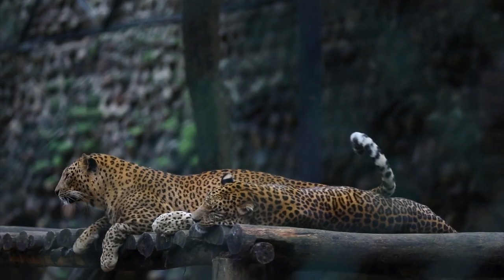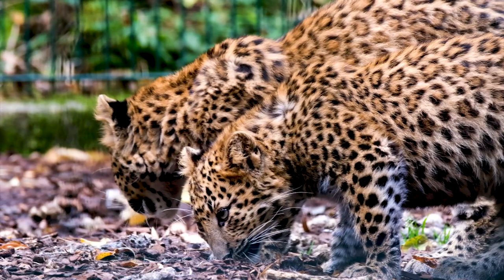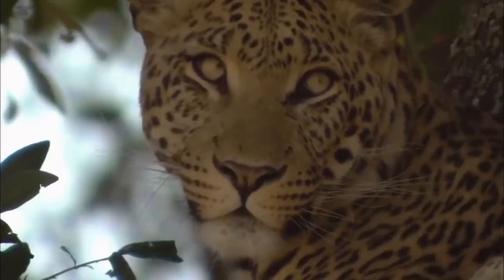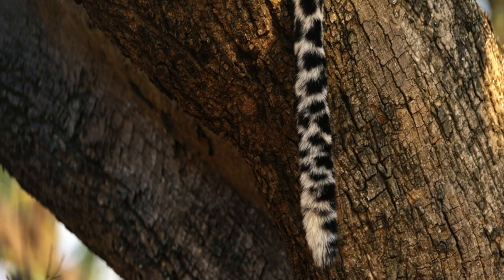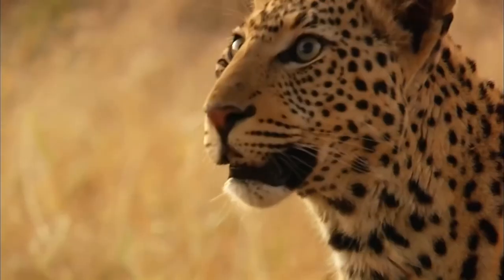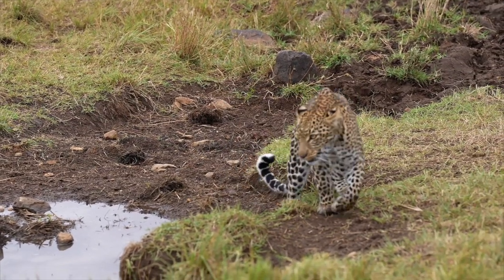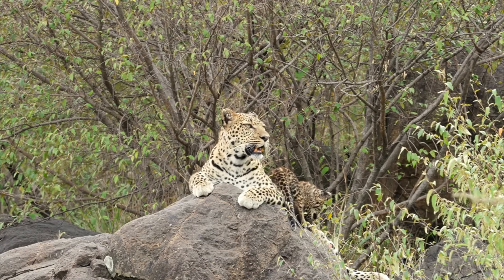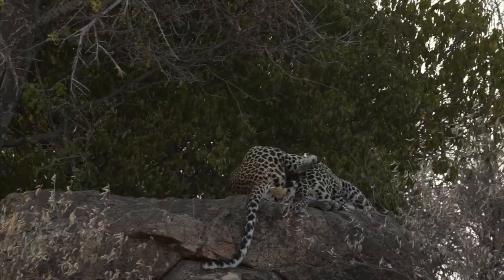Leopard - The Tree Climbing Big Cat / Documentary (English/HD)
The name “leopard” has its roots in the Greek word “leopardus” which is derived from “Leo” meaning lion and “Pardus” representing panther. As a result, therefore, the leopard is also sometimes called a panther. A fun fact: did you know that it was the cheetah that was initially referred to as the ‘leopard’? That is because it was initially thought that cheetahs were a crossbreed of lions and panthers. Consisting of tigers, lions, and jaguars, the leopard is the smallest of the Big Four cats. However, it is still larger than the cheetah.

Though resembling a cheetah, the leopard has an unmistakable physical appearance. It has a broad head, a powerful long tail, and a long body supported by four slender legs with rosette spotted gold-colored coat. They are most famous for their speed, adaptability, ability to climb trees with prey double their weight, and stealth. Being masters of ambush and stealth, they are known to enter villages undetected and steal sleeping dogs during the night.

They might look graceful and feline but don’t be deceived into wishing you had one as a pet because beneath their gentle-looking disposition lies a ferocious nature that has permanently engraved their name in the black book of human-animal encounters. But, that’s a story for later in this video, let’s first discuss just how much they weigh and measure in size.

A male leopard is visibly larger than a female. Apart from the visible size difference, another way to distinguish between both genders is that male leopards generally have broader heads and larger paws. Excluding the tail, the leopard would often measure between 4 and 6.5 feet or 1.2 to 2 meters from its head to its rump while the tail alone measures between 3.5 and 4.5 feet (that’s about 1.1 to 1.4 meters).

Males usually weigh between 90 and 200 pounds (or 40 to 90 kilograms); females on the other hand weigh most of the times between 65 and 130 pounds (or about 30 to 60 kilograms). In terms of height, the males of these spotted felines grow to between 2 to 2.3 feet (that’s more or less 60 to 70 centimeters) at shoulder level.

There are several subspecies of the leopard and they can all be found in two continents; Africa and Asia. Leopards are great at adapting to just about any environment and are found in various habitats such as dense rainforests, woodlands, savannas, deserts, high altitudes such as mountains, swamps, coastal shrubs, etc. They are therefore the most widely distributed of all large cats as their range covers 35 African countries stretching across East and sub-Sahara Africa.

They are also present in Turkey, the Arabian Peninsula, the Himalayan foothills, China, Sinai/Judean desert, India, Sri Lanka, Java, and as far as eastern Russia. It is across this vast range that the nine subspecies of leopards can be found. One major difference among these leopards is their irregular rosette spotted patterns. These spots are known as rosettes since they resemble the shape of a rose flower.

The African leopard, for example, tends to have rosette spots that are circular while that of Asian leopards tend to be square-shaped. There is a rare kind of leopard – the Black Panther, with spots difficult to see except under certain light conditions. Having examined its habitat and range, what do they eat?

Leopards are carnivores – flesh-eaters that would prey on whatever is readily available and within reach. As such, leopards would hunt a plethora of animals depending on the animals available in their location.

Leopards also do hunt other predatory animals such as foxes, jackals, lion cubs, cheetah cubs, genet, and other leopards (cubs and matured leopards). Whatever they can overpower, they would hunt. Relying on stealth, leopards are successful ambush hunters that can spring into speeds reaching 60km/h or about 37mph thanks to powerful legs and retractable claws!